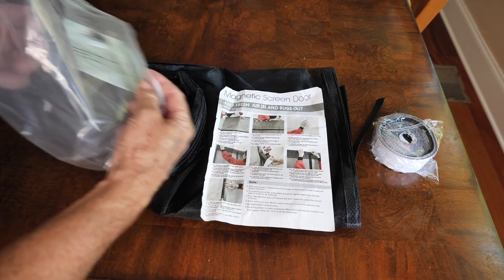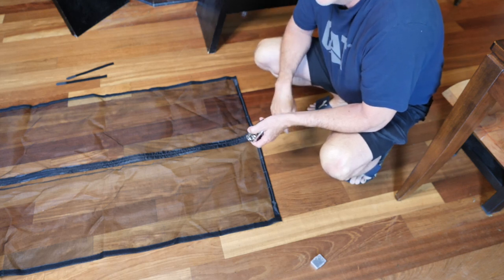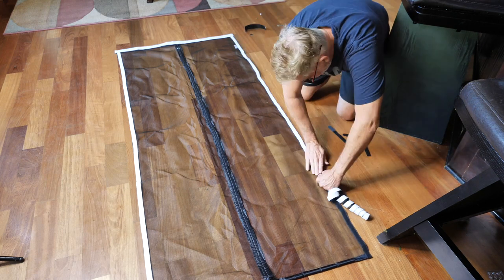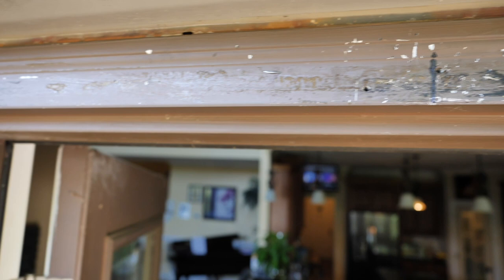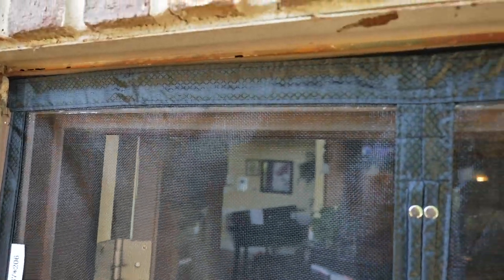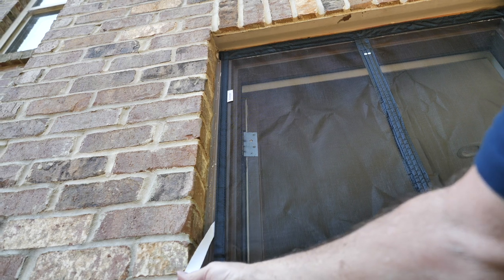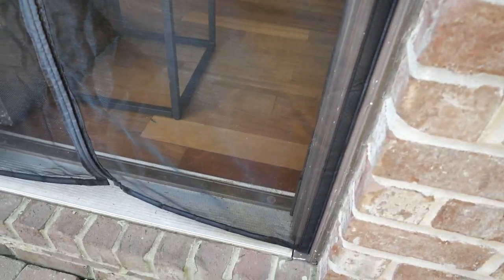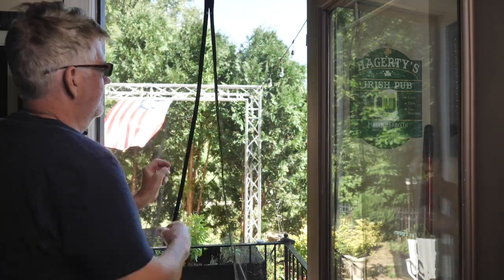Installing a Walk Thru magnetic Door Screen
How to install a Walk Thru magnetic Door Screen
The weather is cooling off and it is time to open the windows and doors.
Does your door have a screen? If not watch this Video and get er done.
This door screen is great in the fall and spring to let the fresh air in.